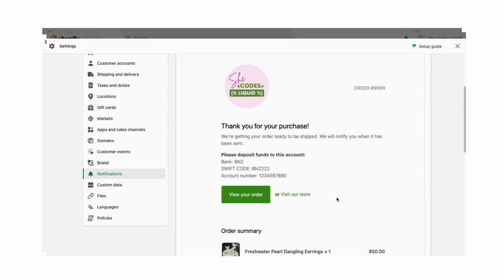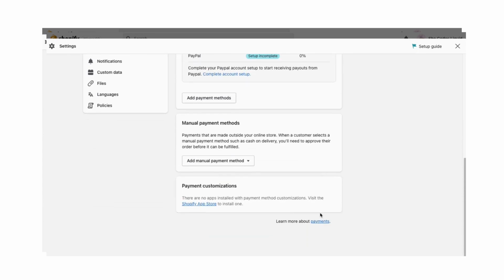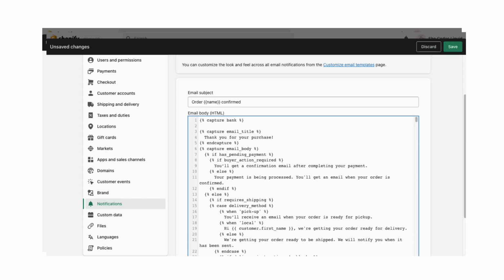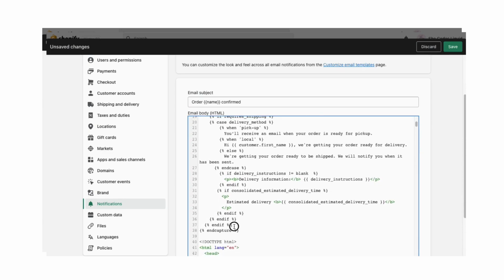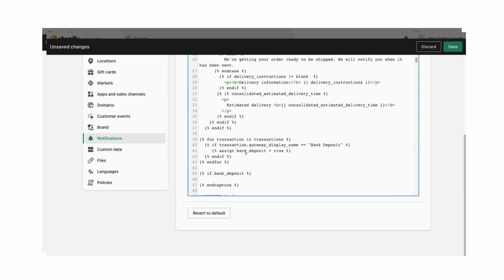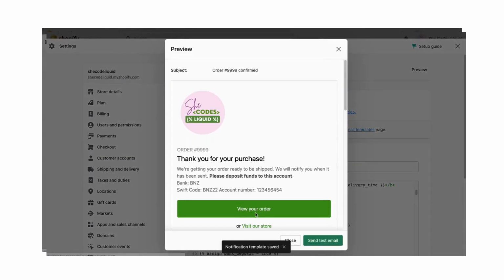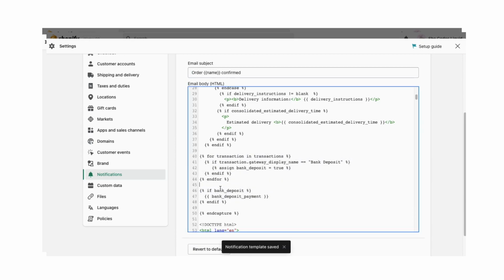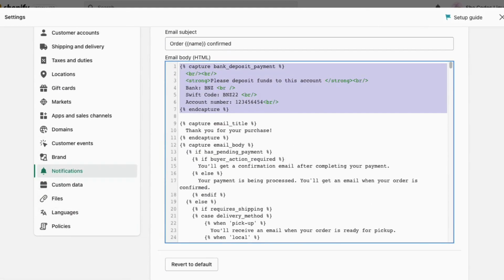Shopify Themes Customization | Add the bank account details to the Order Confirmation Email template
Hey there! Whether you're a beginner or an experienced Shopify developer, I've got you covered. My tutorials are easy to follow and packed with fun tips and tricks to help you learn to code and develop Shopify themes. I'm all about customization and making your store stand out, so come and discover the secrets to unlocking the full potential of Shopify themes, including the popular Dawn theme. Want to learn some Shopify hacks and make the most of your Shopify domain? You've come to the right place! So let's get started and bring your shop to life with Shopify theme customization and Shopify Liquid. Happy coding!